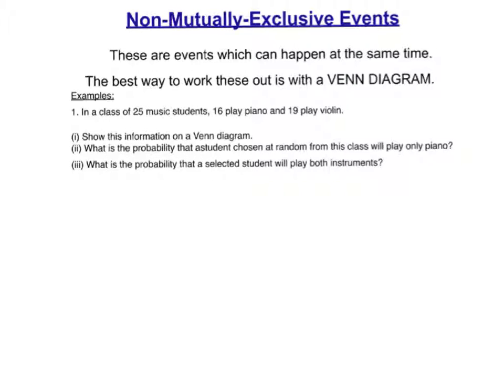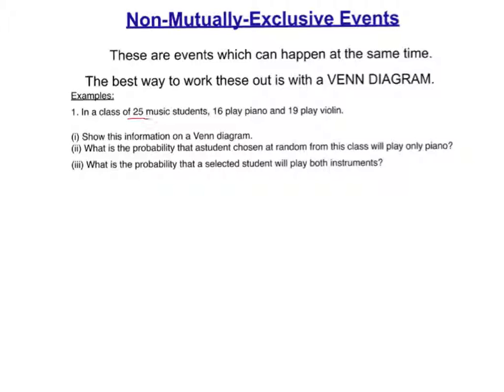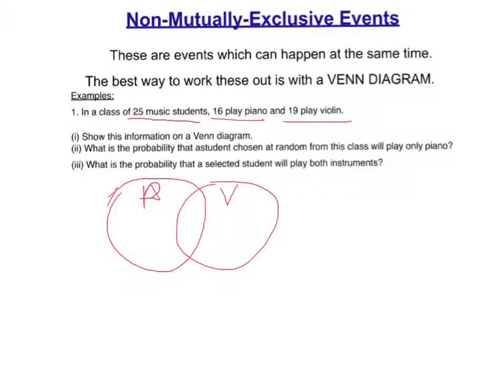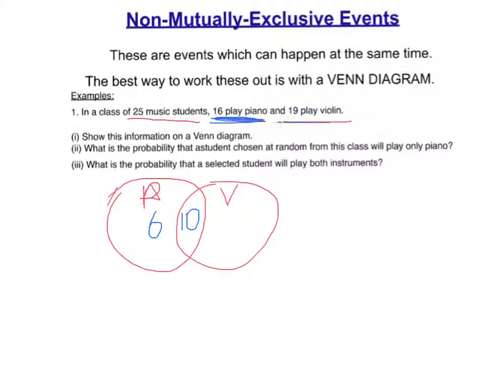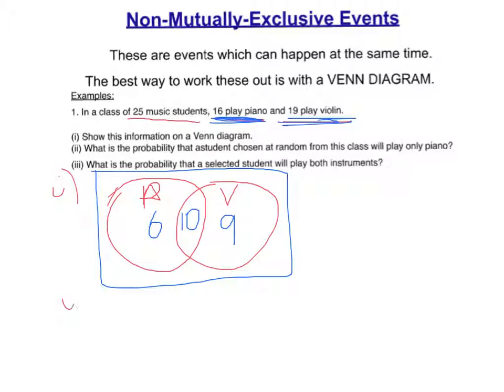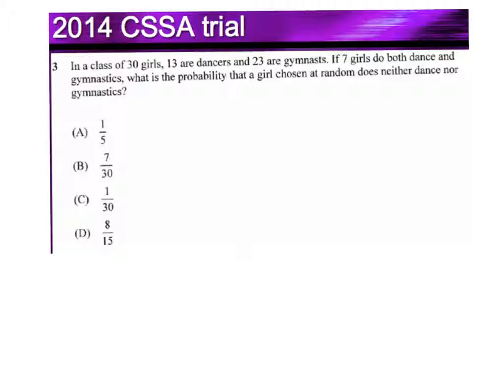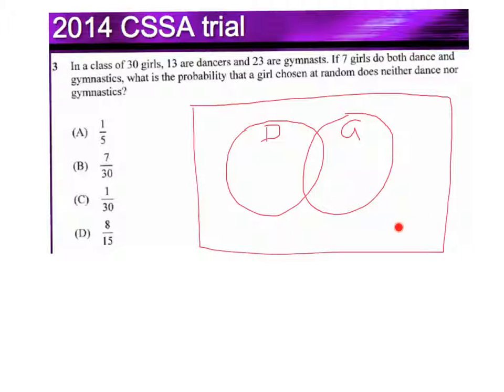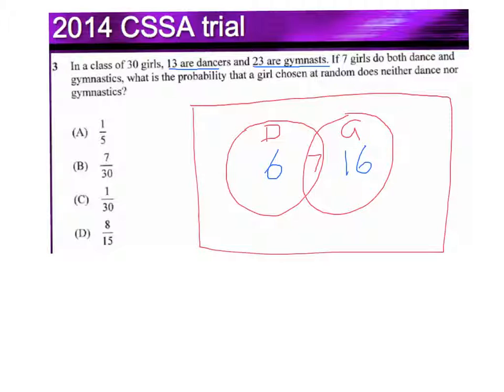Probability 3: Venn diagrams